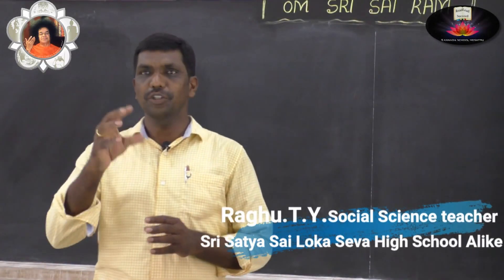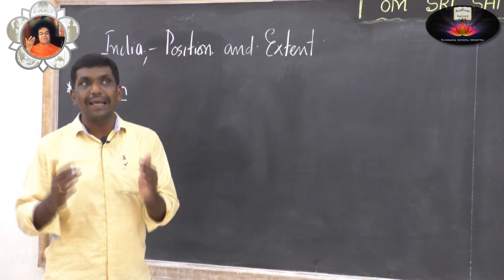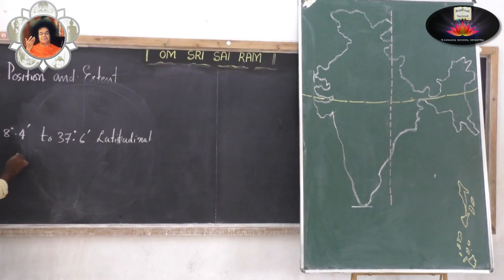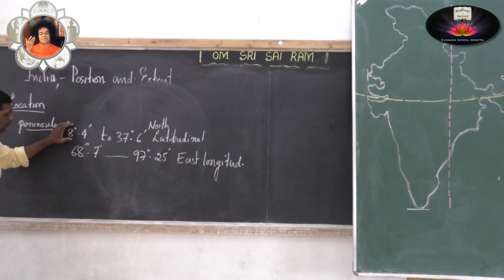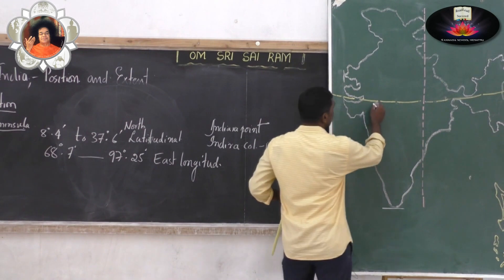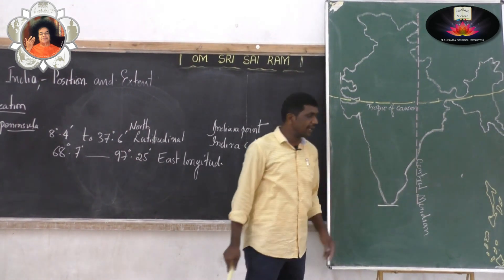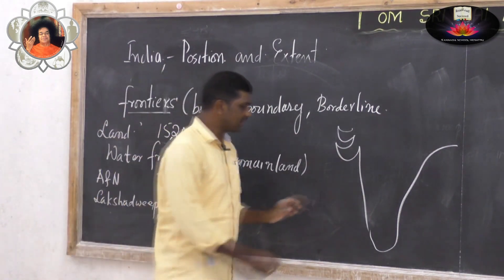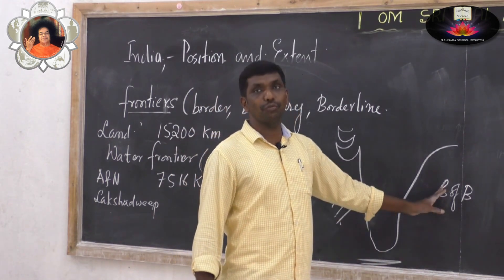INDIA-POSITION & EXTENT (10th Social Science)by Raghu.T.Y Sri Sathya Sai Loka Seva High School Alike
Being an Indian it is our responsibility to learn about the geographical features of India.In this video children learn about the position,extent,frontiers and neighbouring countries of India.